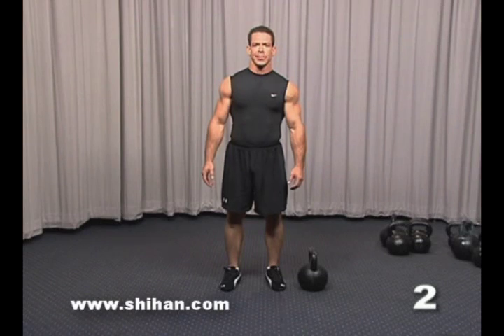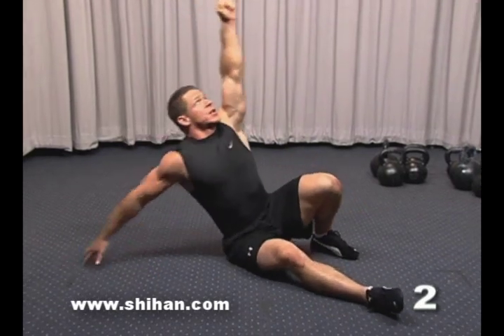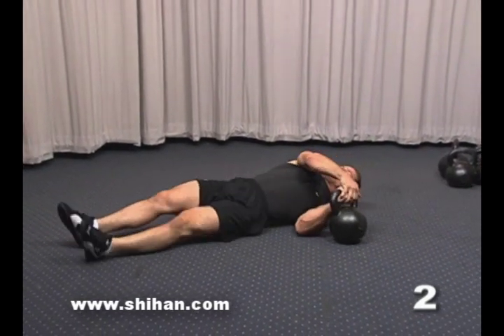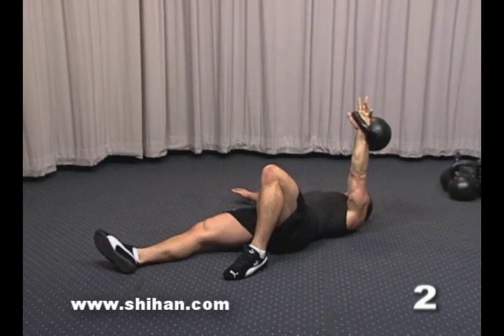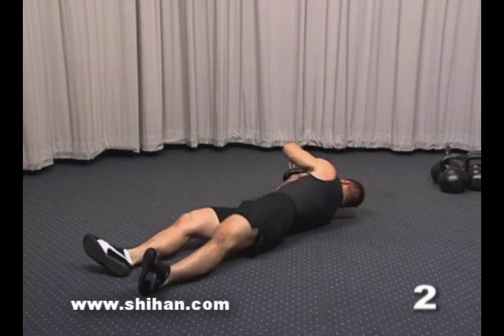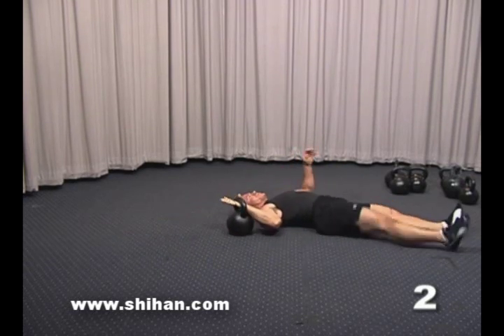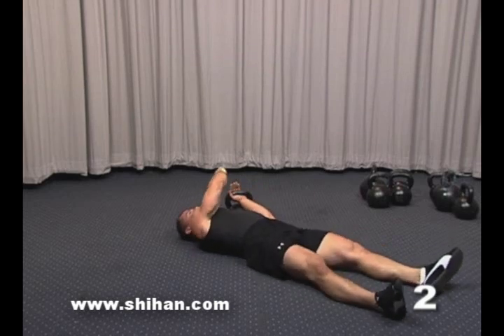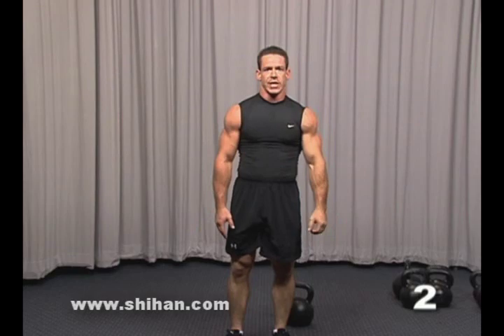Steve Cotter Kettlebell Turkish Get Up Instructional Video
Turkish Get Up how-to video from Steve Cotter's Encyclopedia Of Kettlebell Lifting Series One.Find the complete 6 Volume Set